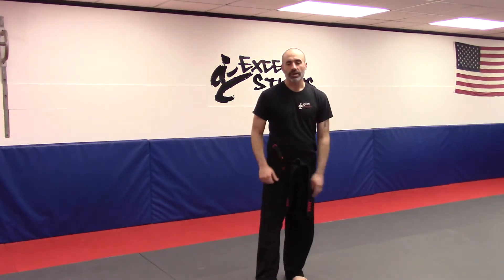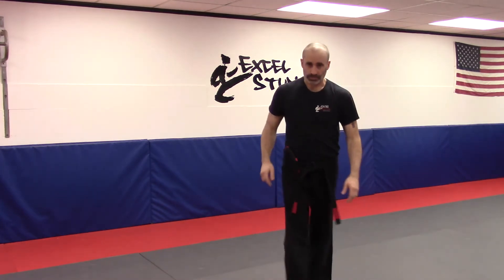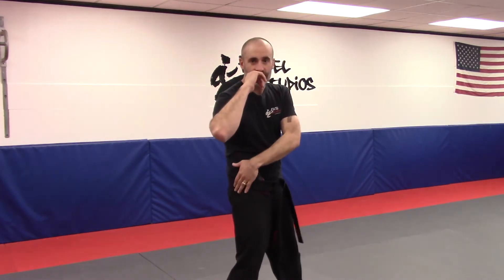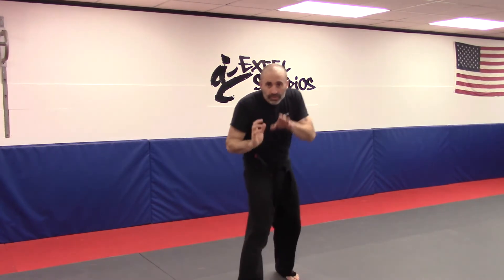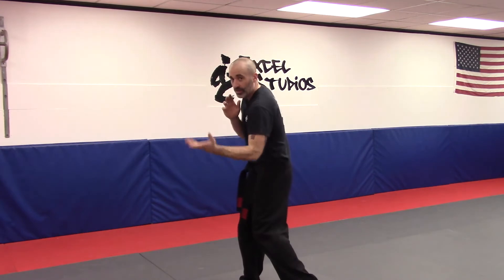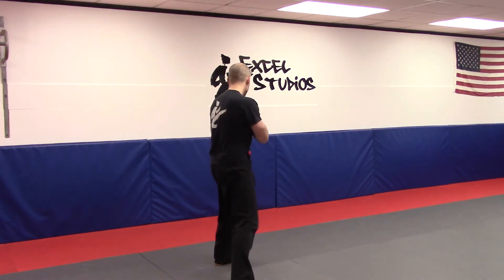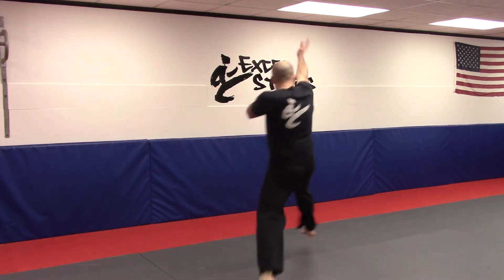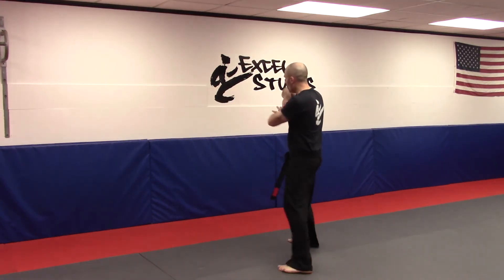Knife Lesson (2 of 2)- 4 types of defense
Learning to read the type of attack is key to the proper defense.  Practice linking defense from long, mid, close, and static attacks.